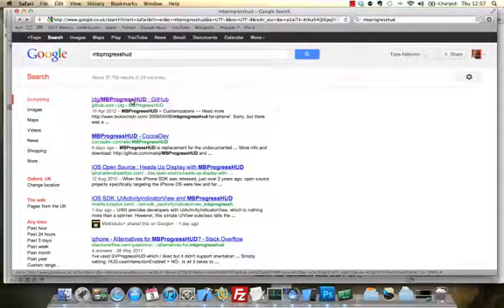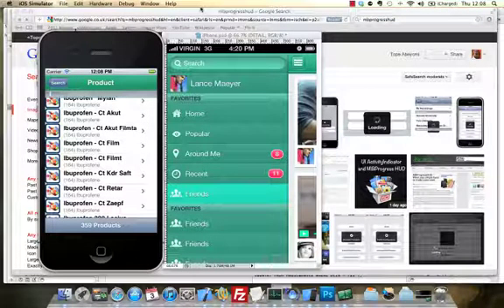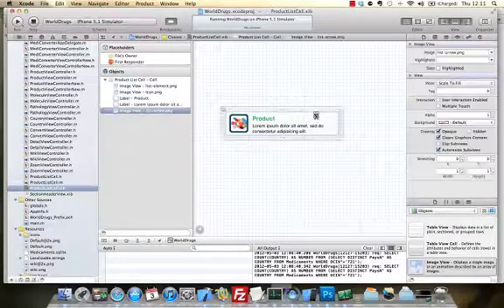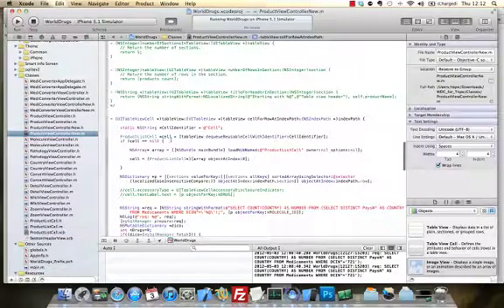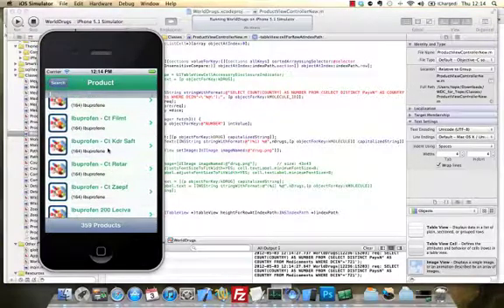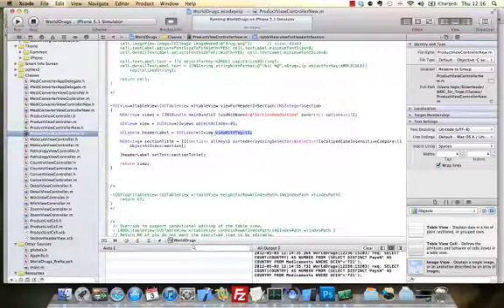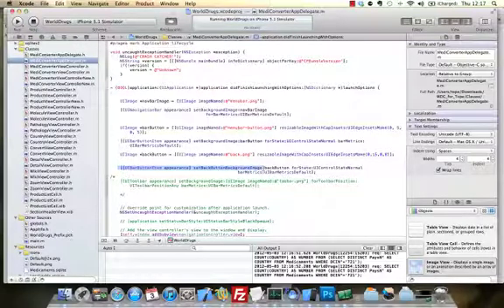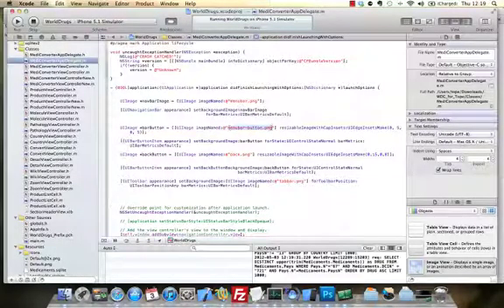iPhone App Makeover: List screen